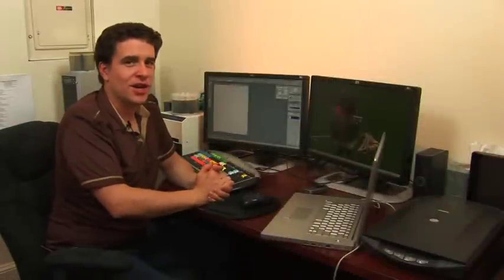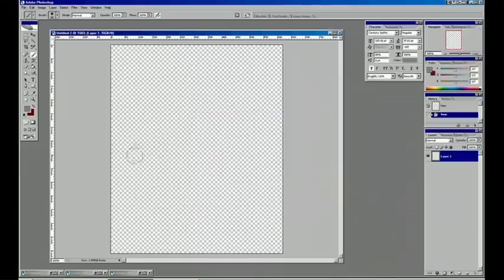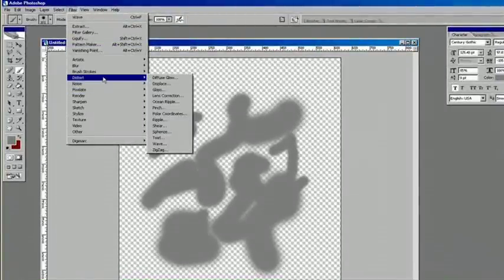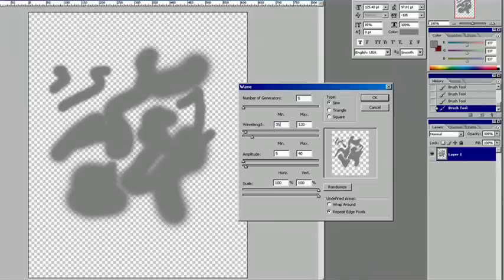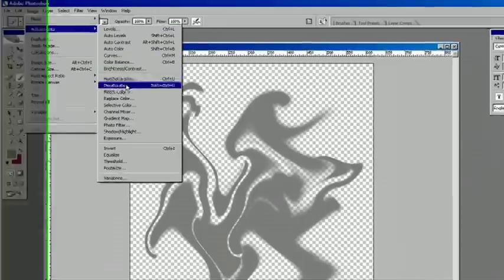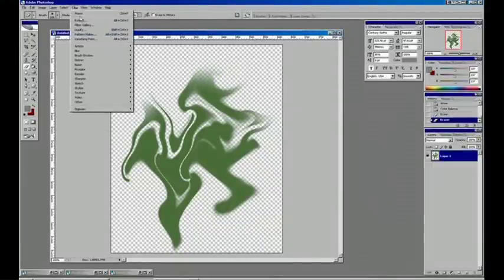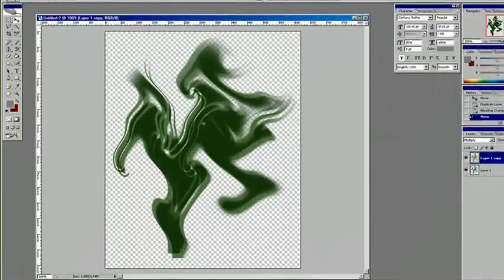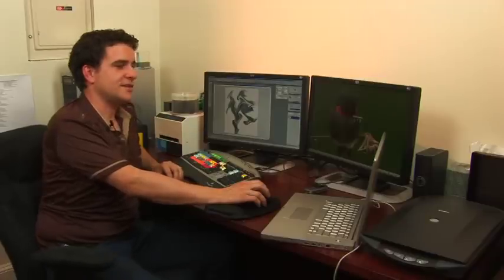Photoshop Tutorial : How to Make Smoke in Photoshop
The first step in making smoke in Photoshop is to use the brush in a blank document that has a master diameter set to 65 and a hardness set to 35. Find out how to create depth when making smoke in Photoshop with help from a graphic and Web designer in this free video on Photoshop.

Bio: Nathaniel Jasper has a BA in graphic and Web design.
Filmmaker: Christian Munoz-Donoso